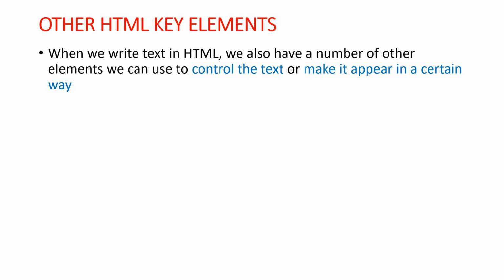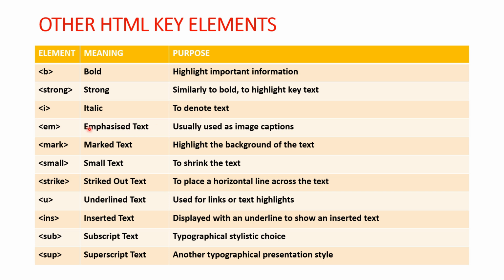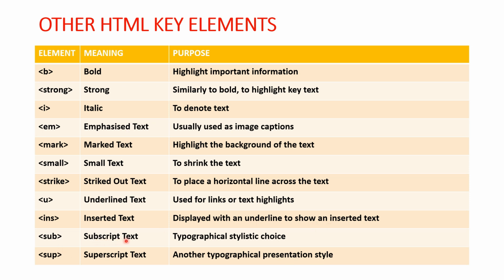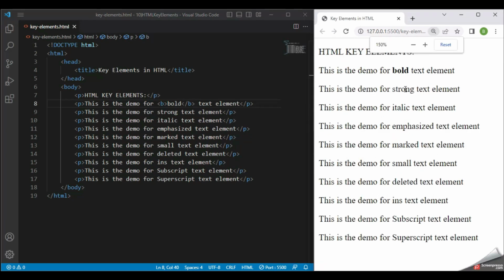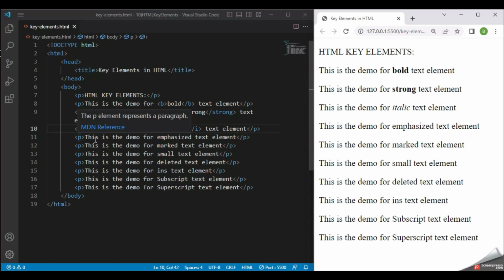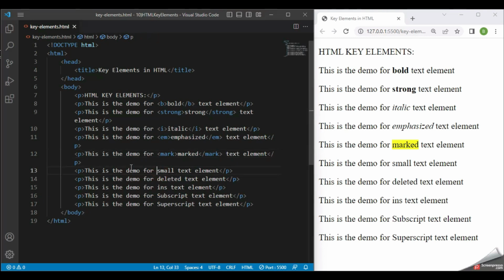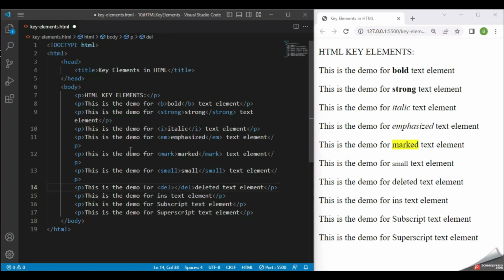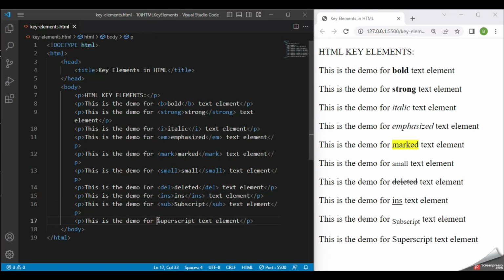WHEN AND WHERE TO USE HTML KEY ELEMENTS || OTHER HTML KEY ELEMENTS || Lecture - 10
When and where to use Other HTML key elements?
HTML Key elements in detail

CHAPTERS:
00:00:00 - Introduction
00:00:09 - What is mean by HTML Key elements?
00:00:27 - What are the available HTML key elements?
00:02:23 - CODE DEMO: HTML Key Elements

html elements tutorial
html elements overview
html tag vs element
what is html tag
difference between html tag and element
all types of html elements
html elements details
HTML elements introduction
tags and elements
difference between tags and elements
all html elements
html tags and elements
html tags attributes and elements
learn about html elements and attributes
learn about html elements
what are html elements
learning about html elements
html elements
html attributes
html elements and their attributes
html tutorial course
html programming course
introduction to html
html for beginners in hindi
html elements details in hindi
html basic elements
all types of html elements in hindi
html
learn html
how to learn html tags in hindi
all html tags in hindi
html elements